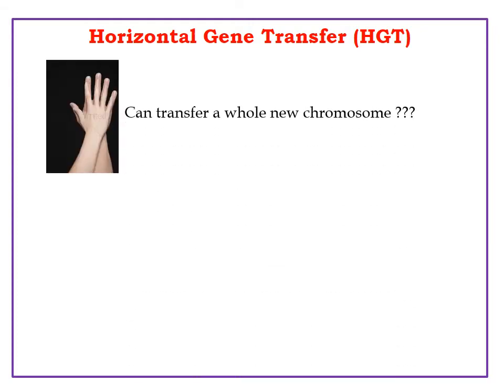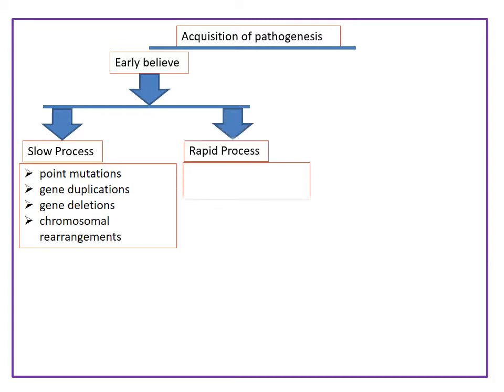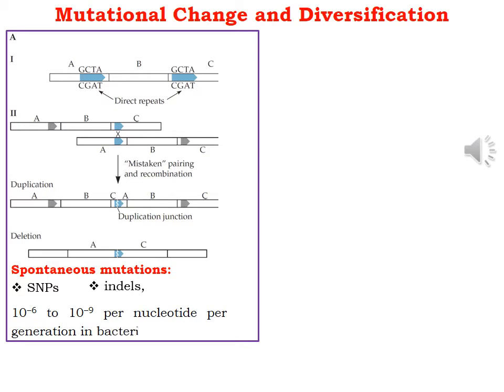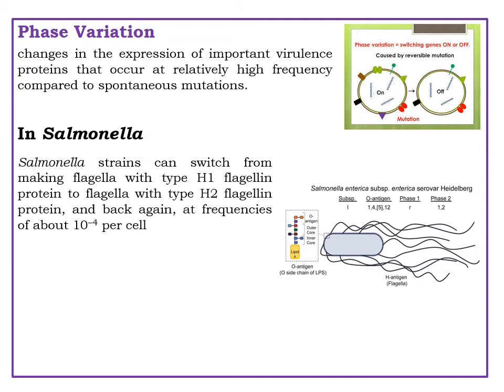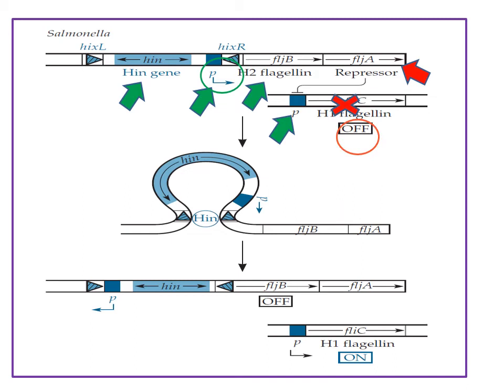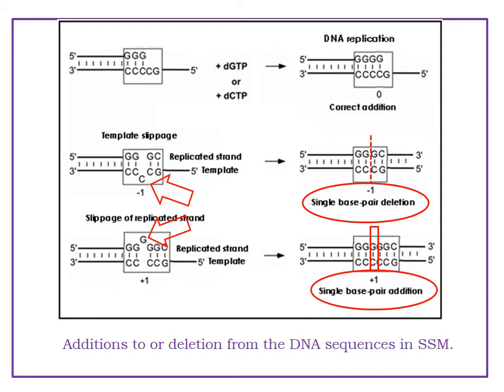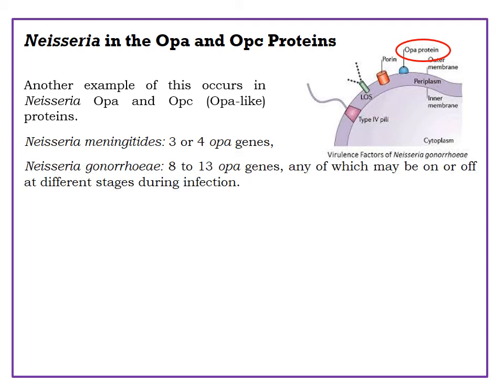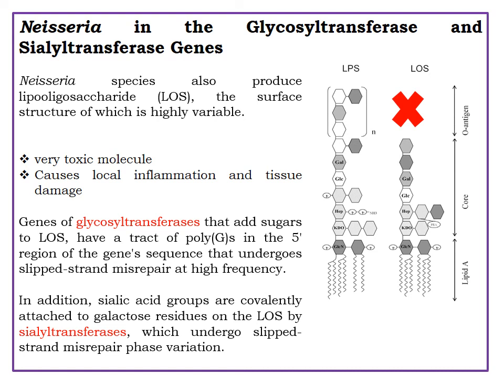Mechanisms of Genetic Modification and Exchange: Role in Pathogen Evolution - Part 1